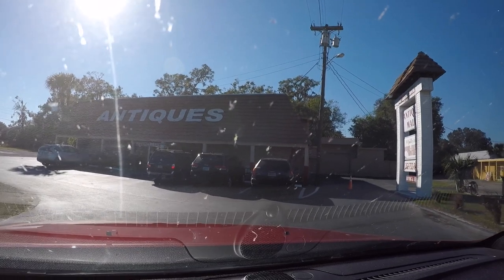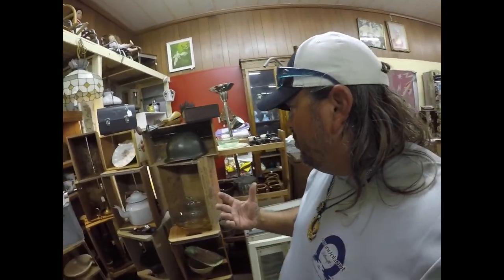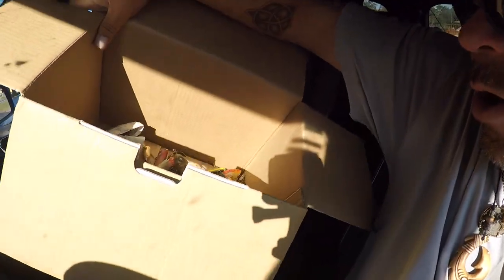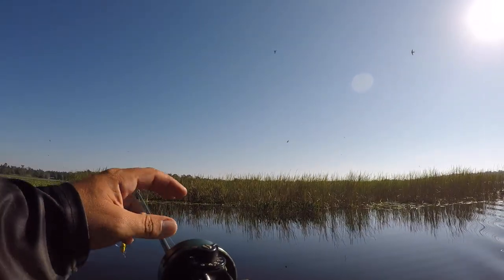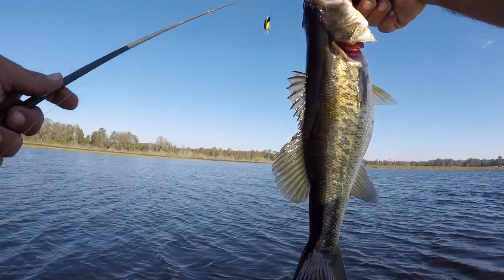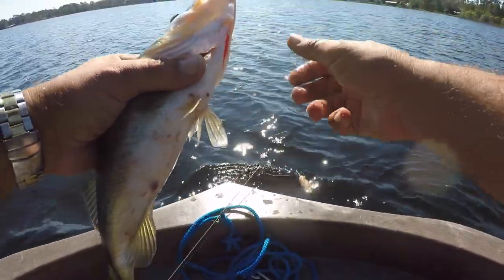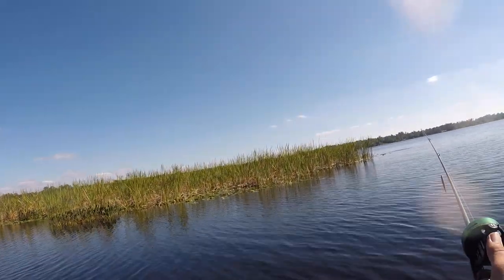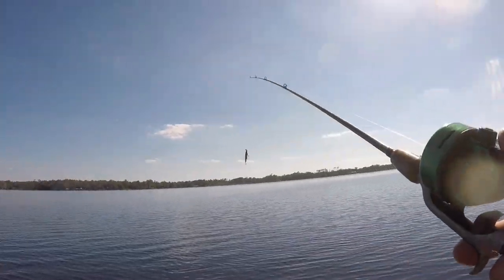$50 ANTIQUE STORE Fishing Challenge!! (CRAZY CATCH)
*AMAZING* Can a 70 year old metal fishing rod, a 50 year old fishing reel and CRAZY Antique Lures catch Big Bass Today?!? I took the Antique Fishing challenge to The Next Level!! The complete package of true antique Rod, Reel and LURES!! This ancient fishing gear was ROUGH, rusted, and Worn Out, But I STILL CRUSHED BIG BASS!! The toughest challenge I faced yet, and it nearly killed me! You are going to LOVE this!

Want to Know How I Did This? Want to try for Yourself?

GoPro Hero 5
Canon Rebel SL2
Apple Mac Book Pro
Final Cut Pro